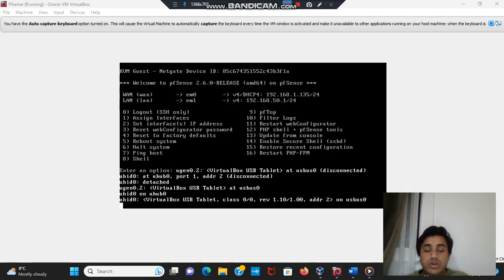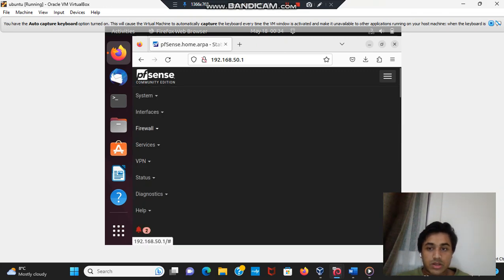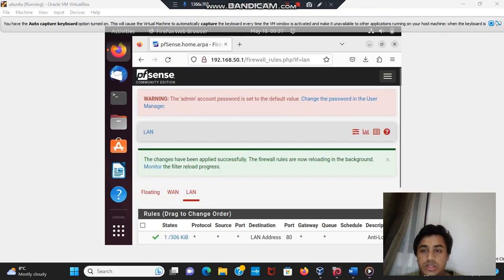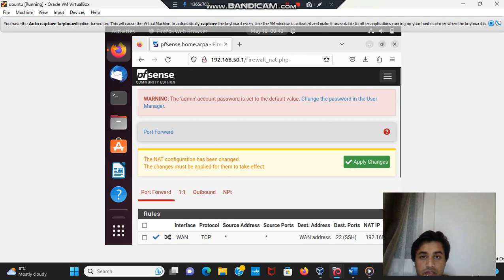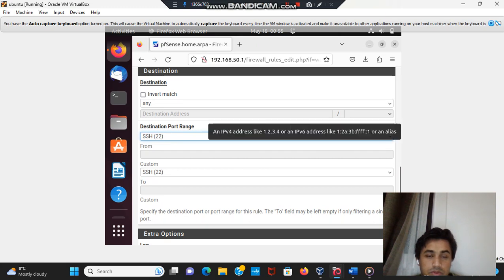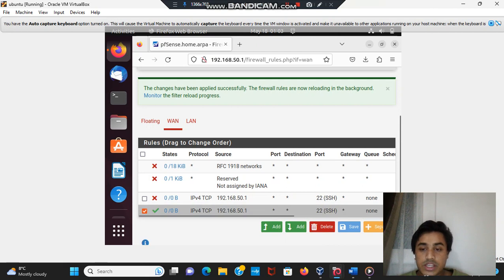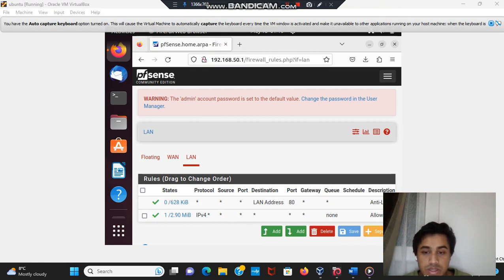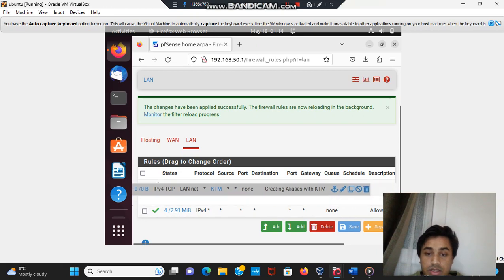BIT233 Network Design